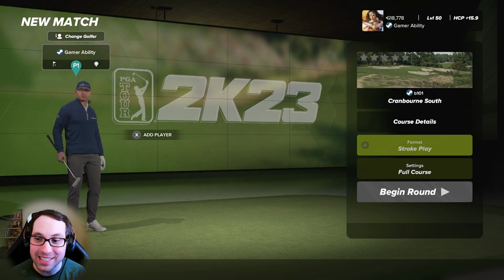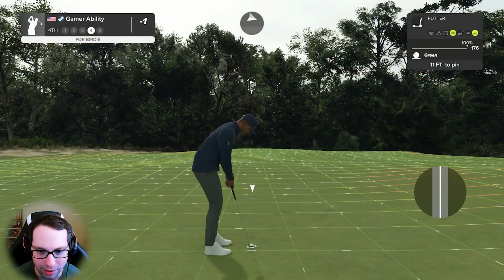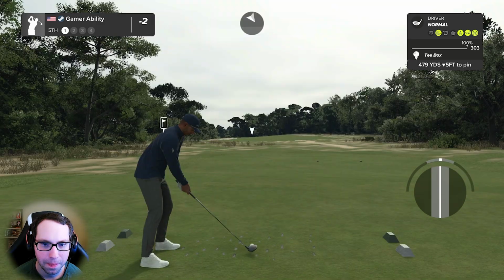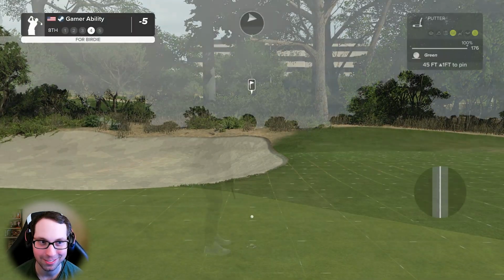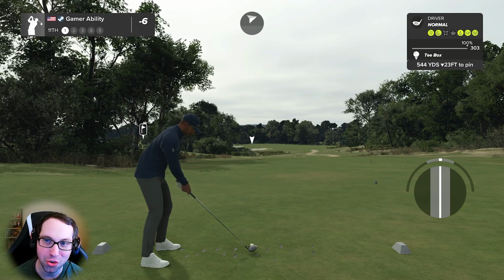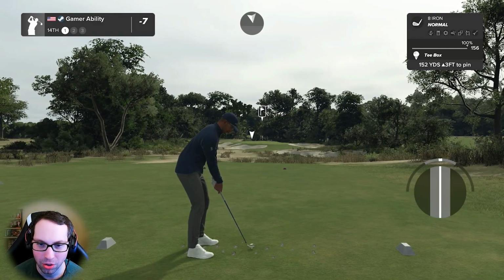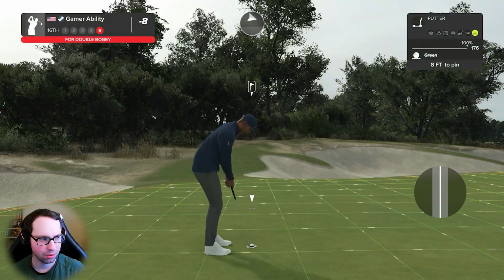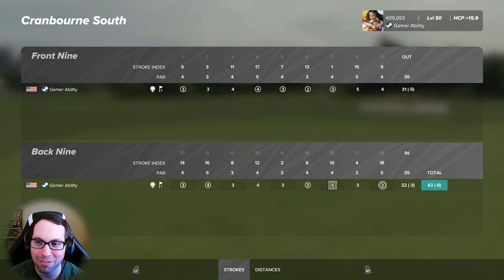NEW COURSE Cranbourne South in PGA TOUR 2K23!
BEAUTIFUL New Course Cranbourne South designed by B101design in PGA TOUR 2K23! PGA TOUR 2K23 Gameplay First Look & Impressions! Full 18 hole round at Cranbourne South by B101design! PGA TOUR 2K23 PC Gameplay. Many more gameplay videos including tutorials, career mode, and much more can be found on the channel! Checkout all of my PGA 2K23 course showcases in this playlist

Tune in to occasional live streams over on Twitch! I also may do some live streams over on my second YouTube channel!

Song: Everglow and We March Together
Artist: Patrick Patrikios